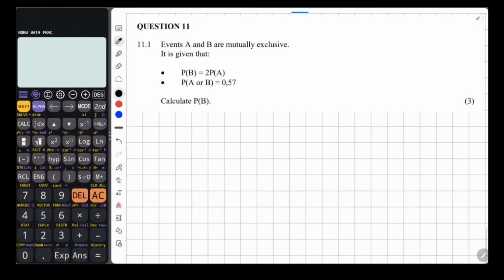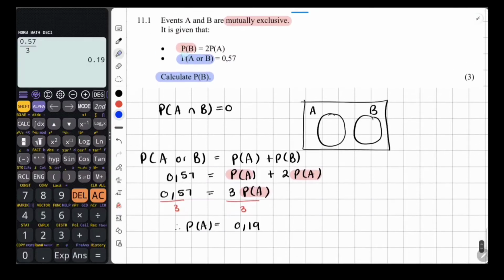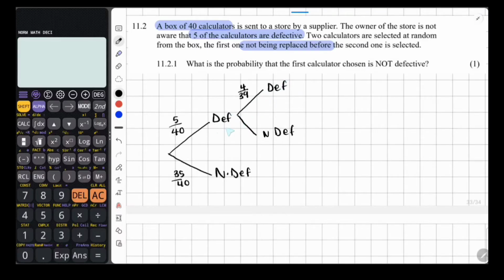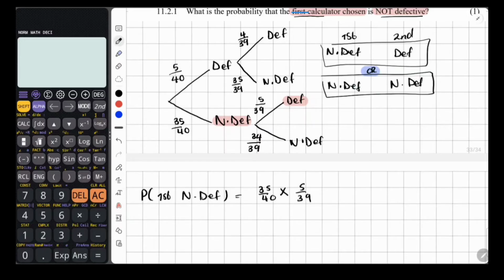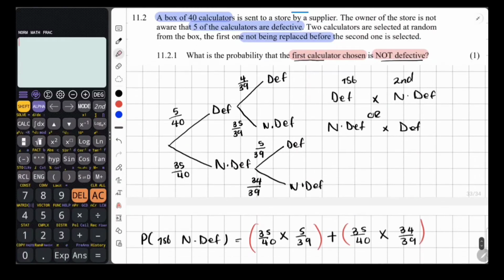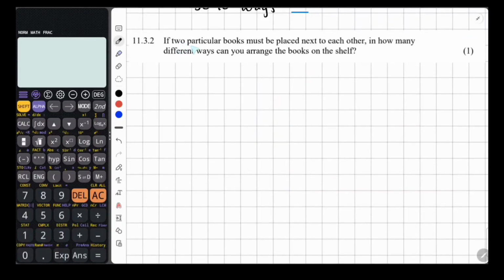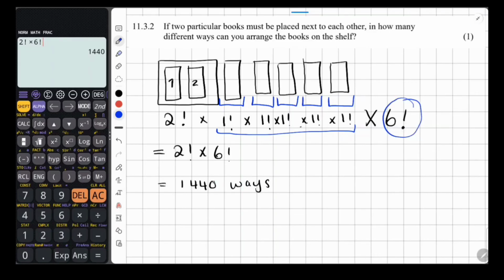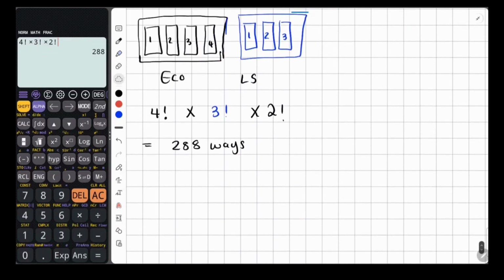Probability Grade 12 Mathematics Paper 1 Gauteng Pretrial 2022 Question 11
intro 00:00:00
Question 11
11.1  00:00:04
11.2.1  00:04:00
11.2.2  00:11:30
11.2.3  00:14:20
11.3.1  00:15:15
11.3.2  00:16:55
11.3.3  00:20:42